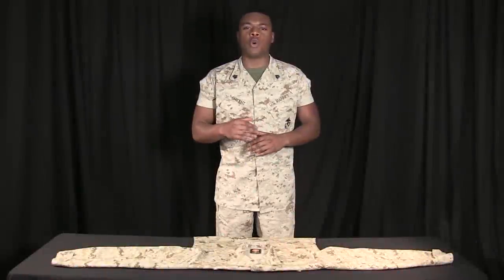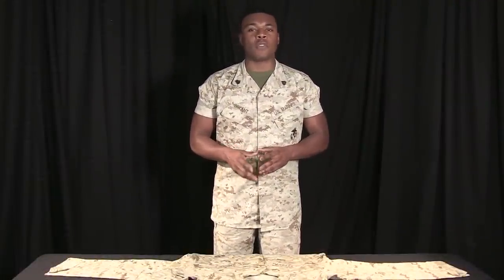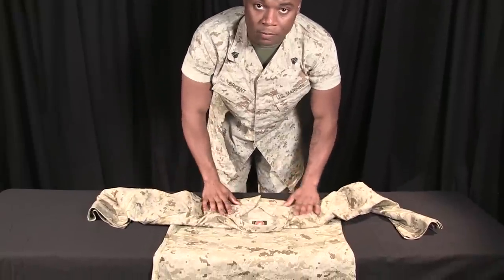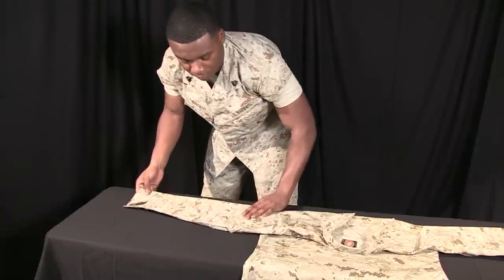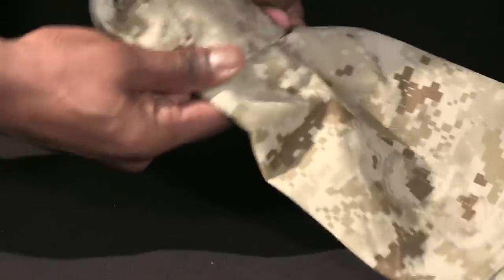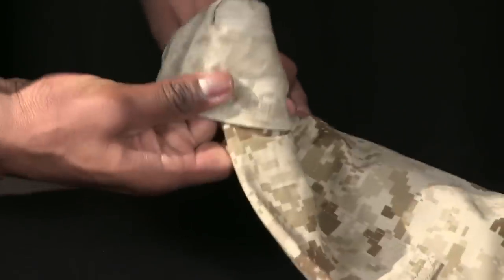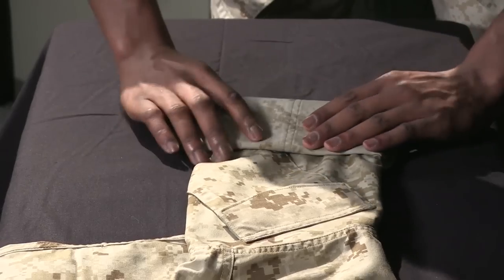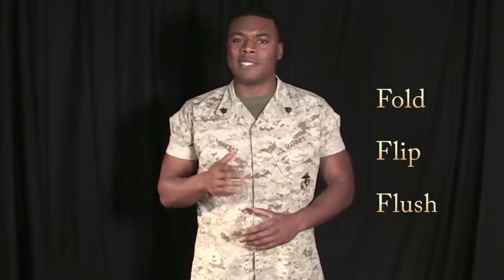Sun's Out, Guns Out: How to Roll Your Sleeves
Sgt. Donell Bryant gives a period of instruction on how to make sure your sleeves are good to go.

Produced by: Eric Moreno